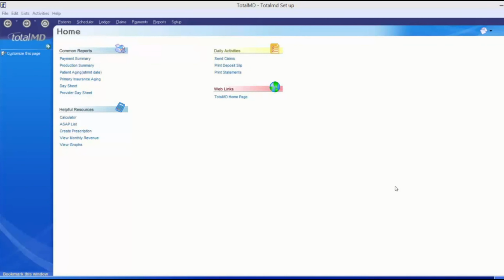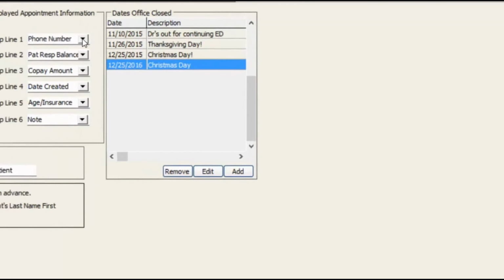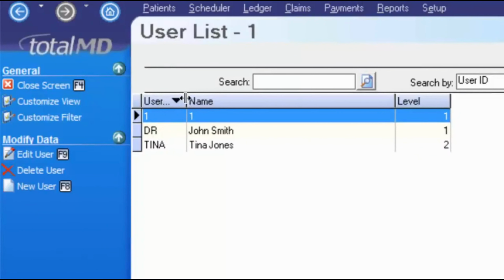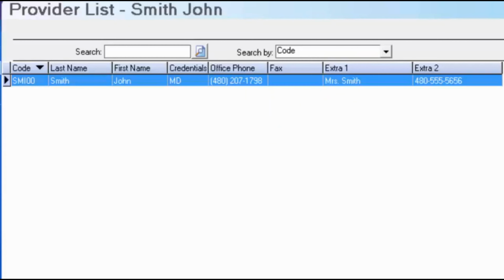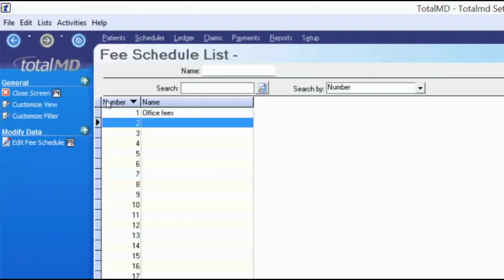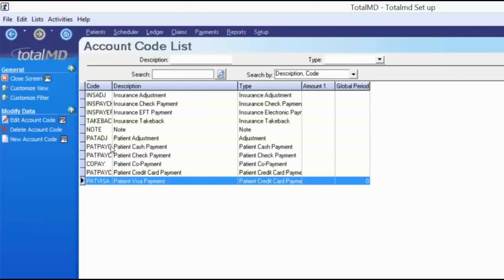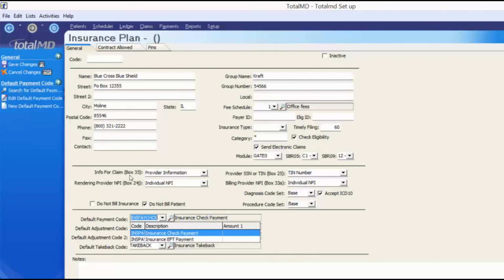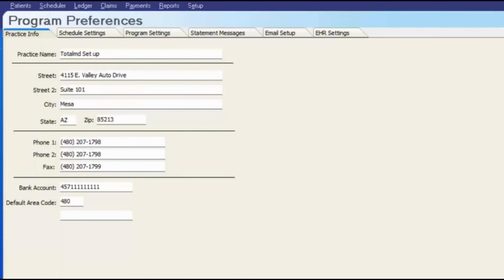Ability Clinical TotalMD 1 - Setting up your software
Ability Clinical makes it easy to setup your TotalMD V18 Advanced Practice Management Software.